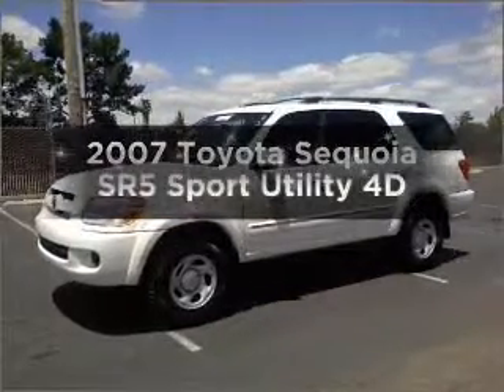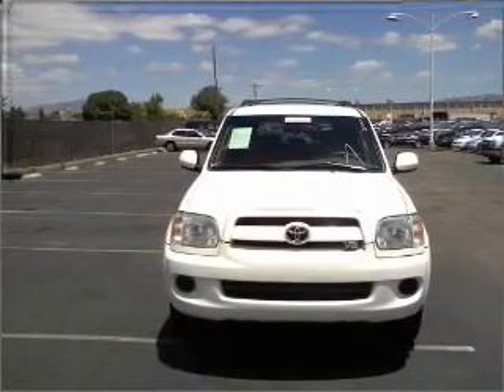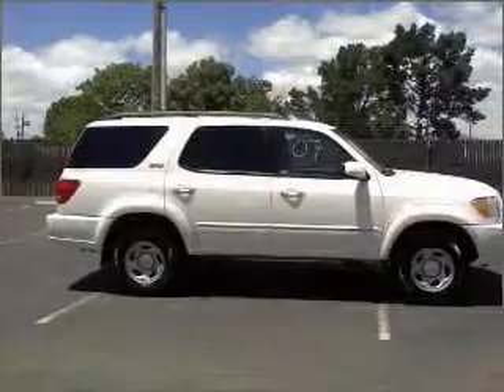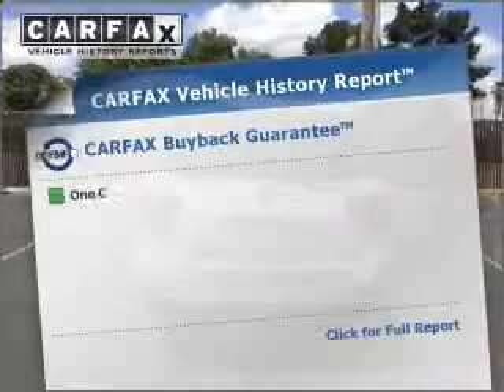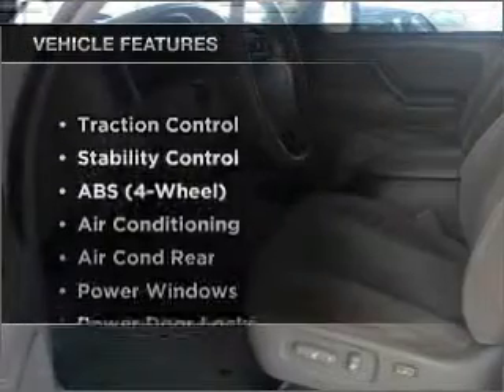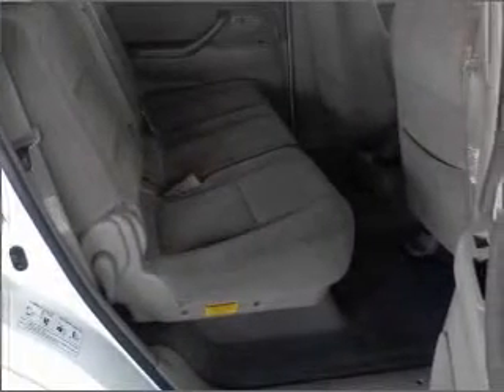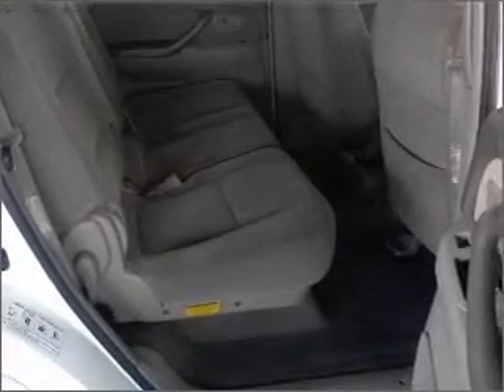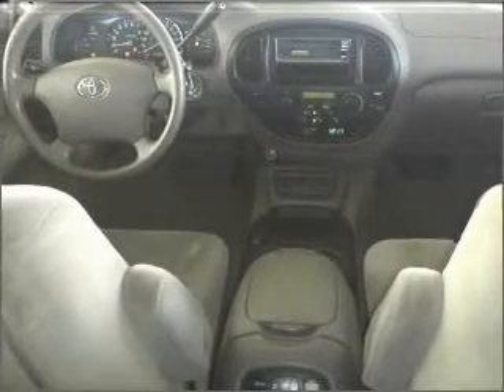2007 Toyota Sequoia - Dublin CA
Year: 2007
Make: Toyota
Model: Sequoia
Trim: SR5 Sport Utility 4D
Engine: 8 cylinder 4.7 Liter
Transmission:
Color: White
Mileage: 113569
Address:
6438 Sierra Ct.